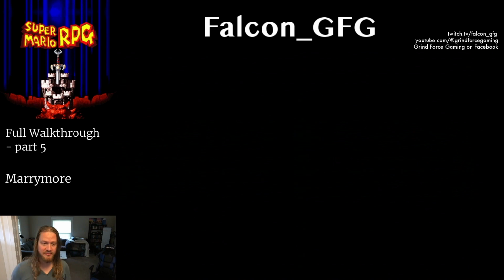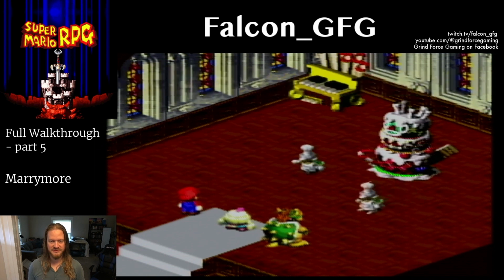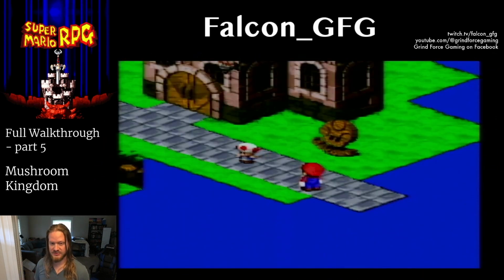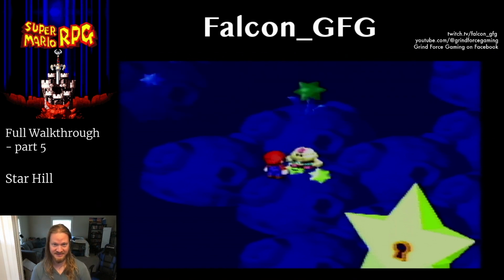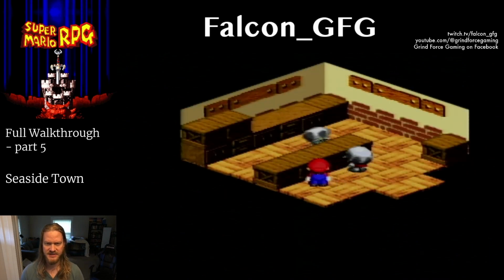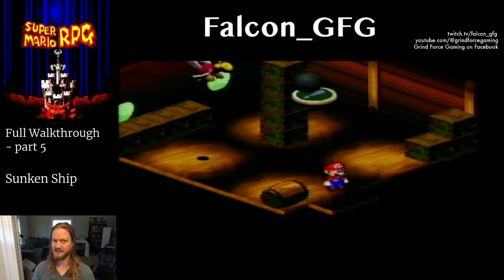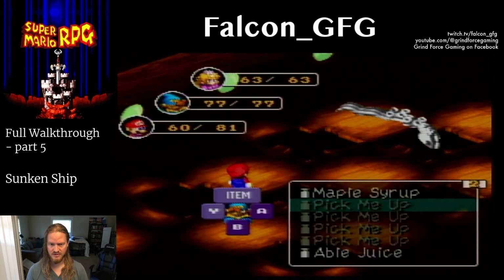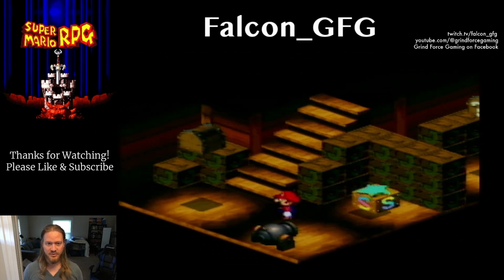Super Mario RPG Full Walkthrough - Part 5 - Retro Games with Falcon!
Falcon here! Join me for part 5 of my full play-through of the 1996, SNES classic "Super Mario RPG: Legend of the Seven Stars"!
In Part 5 we'll interrupt the wedding in Marrymore, do some cleanup tasks in Mushroom Kingdom, Tadpole Pond, and Booster Pass, then pick up the 4th star at Star Hill, and continue on to Seaside Town and the Sea, concluding with the Sunken Ship and the Giant Squid!
Sit back and join me on this colorful, classic adventure. This is Retro Games with Falcon!

Chat with Falcon, Datskat, JB, and Nova on our Grind Force Gaming Discord channel: